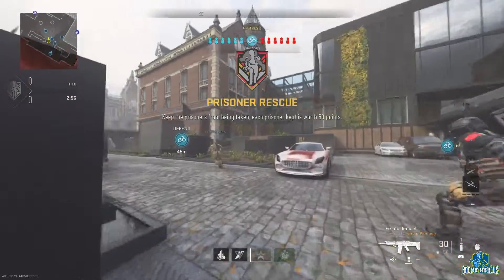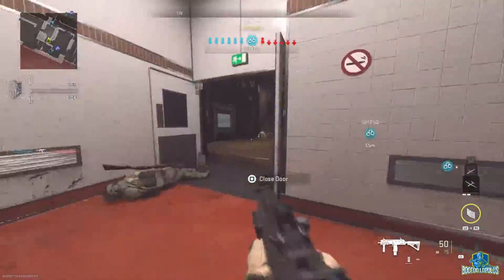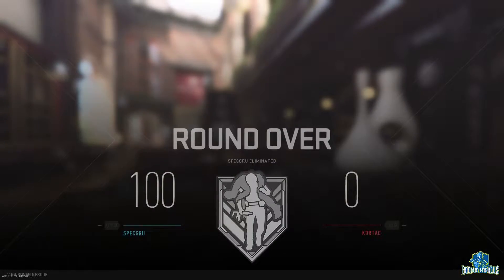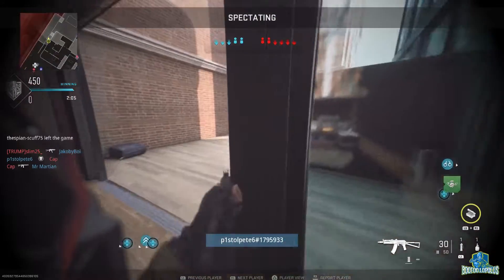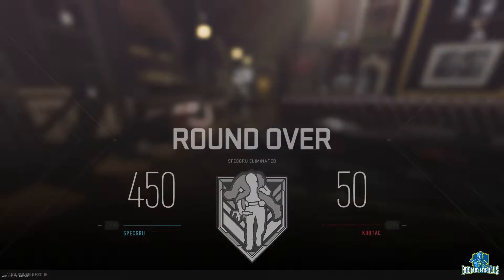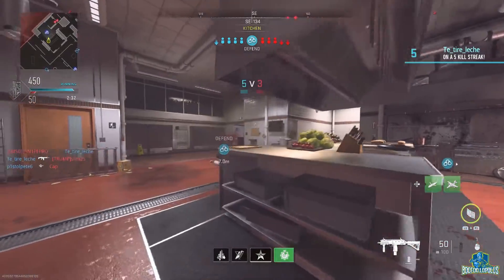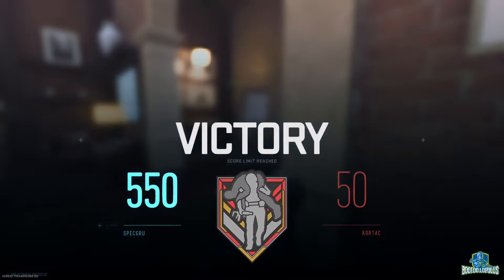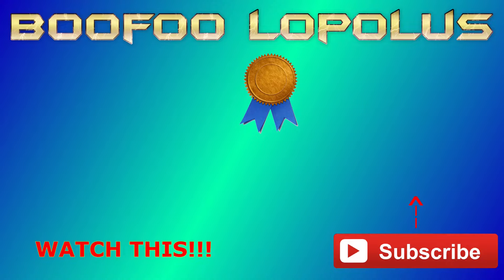11-1 K/D in Prisoner Rescue(MW2 2022 Gameplay)